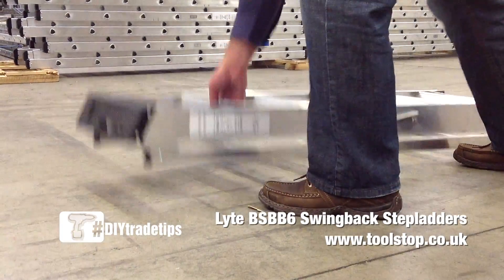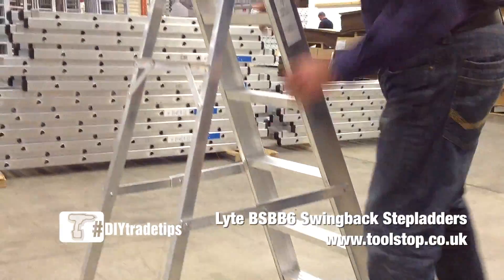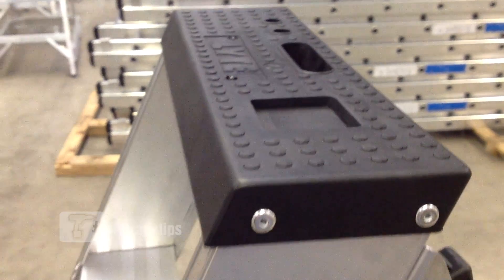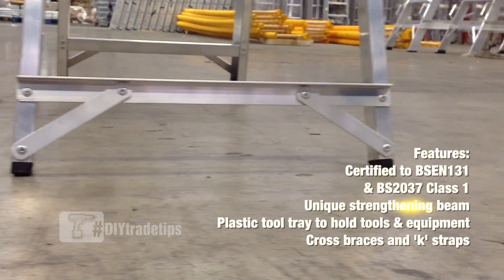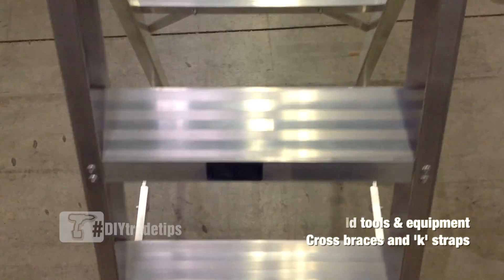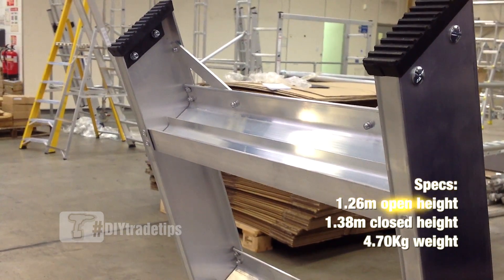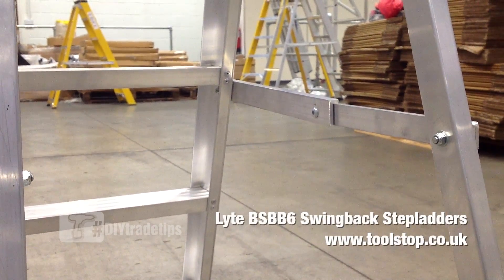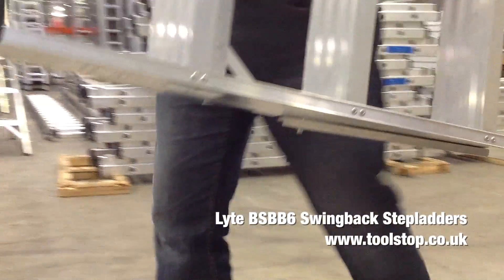Lyte BSBB Swingback Stepladders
Talk to us on Twitter about the Lyte BSBB6 stepladders.

We demonstrate the features and functionality of these fantastic, compact and lightweight swingback step ladders from Lyte.